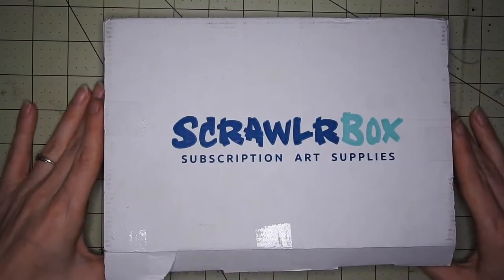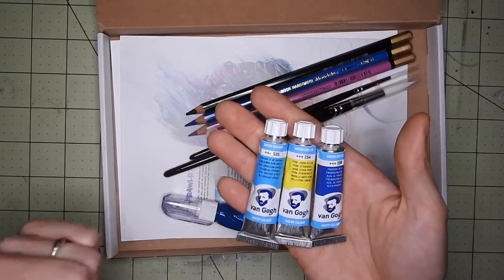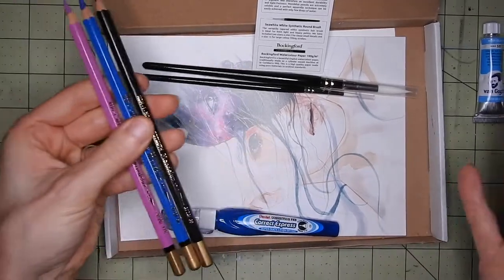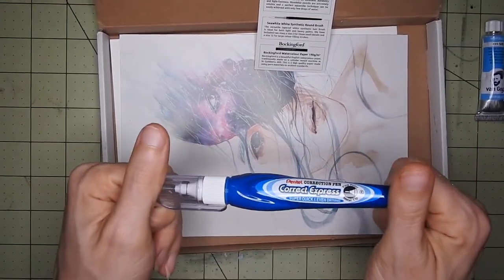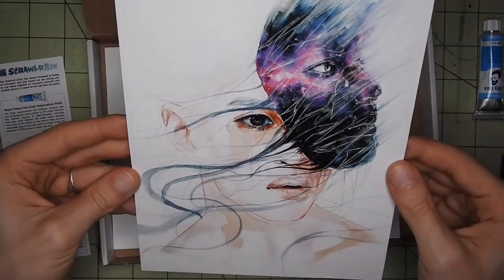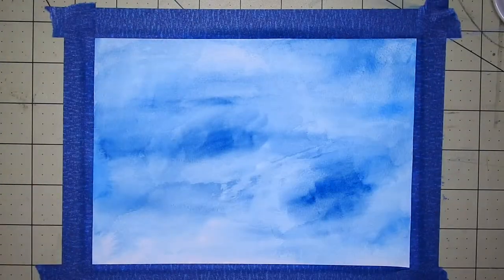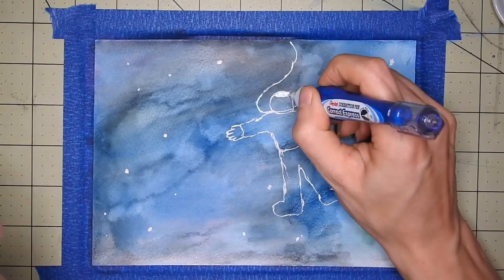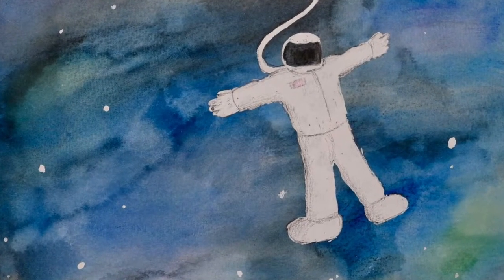Scrawlrbox Challenge - Space Mask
Hi all ! quick painting this week. Not much time left with Inktober on going.. but still.. watercolor test haha! i hope you like it !